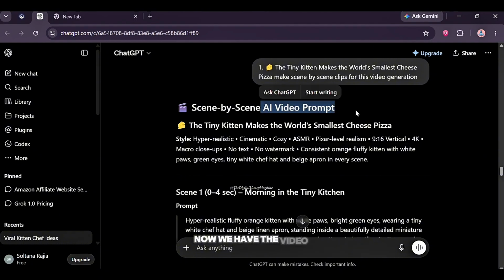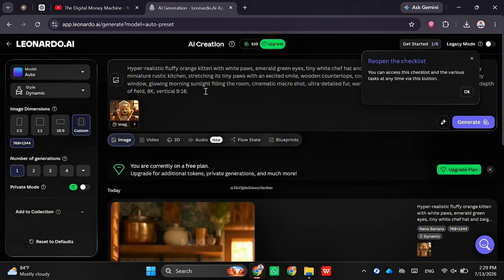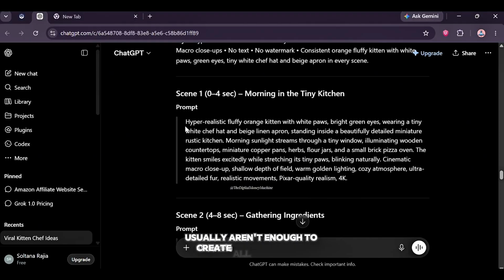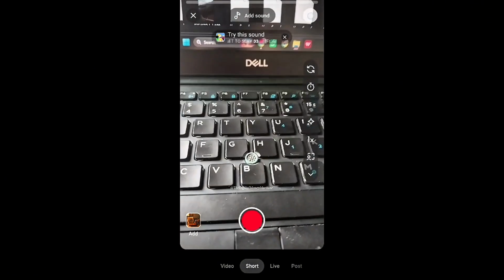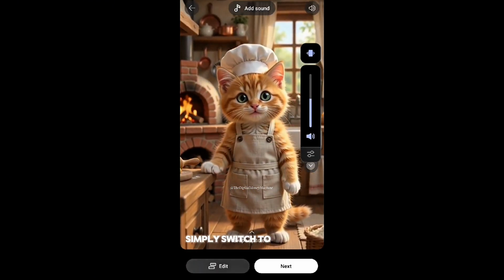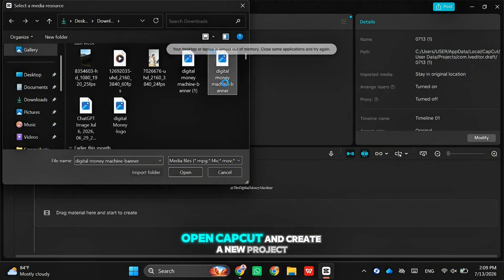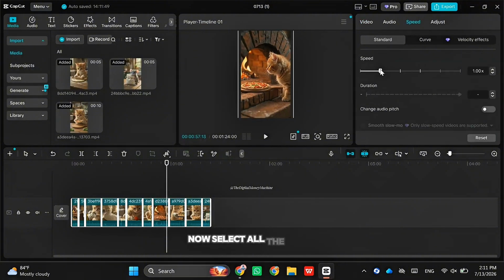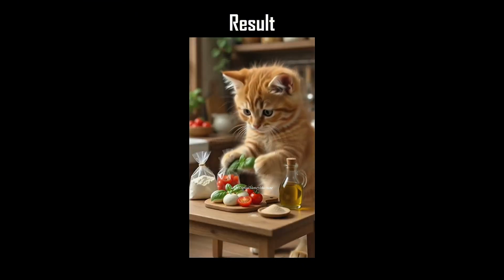How I Monetized an AI Cat Channel in 2 Days (Full FREE Tutorial)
Want to know How I Monetized an AI Cat Channel in 2 Days ? 🐱🔥 In this step-by-step tutorial, I'll show you exactly how to create high-quality AI cat cooking videos for FREE using ChatGPT, Leonardo AI, Meta AI, and CapCut Desktop.

You'll learn how to:
✅ Find viral AI cat video ideas
✅ Generate detailed scene-by-scene prompts with ChatGPT
✅ Create consistent AI images using Leonardo AI
✅ Turn images into AI videos with Meta AI
✅ Edit everything in CapCut Desktop
✅ Export a professional-looking viral short

This tutorial is beginner-friendly and requires no paid subscriptions to get started.